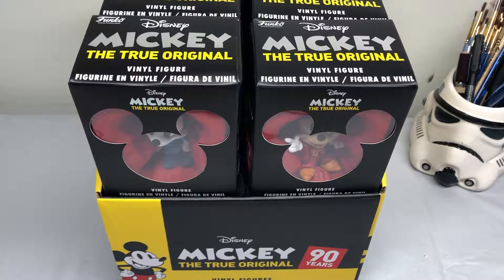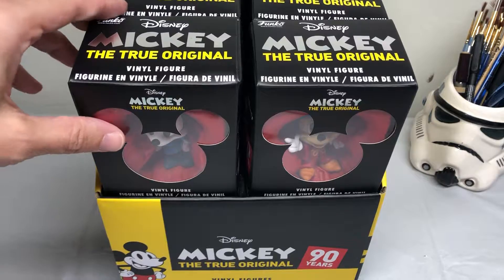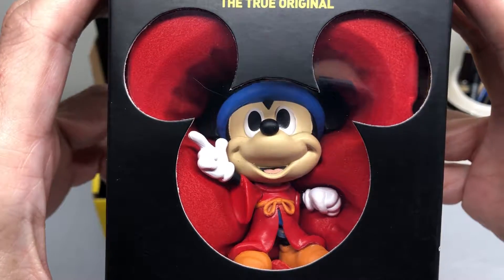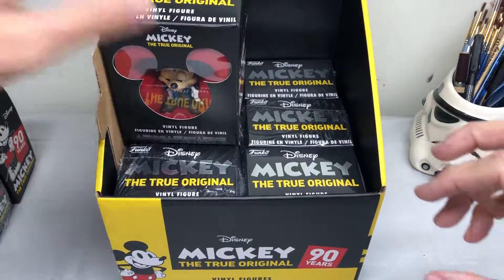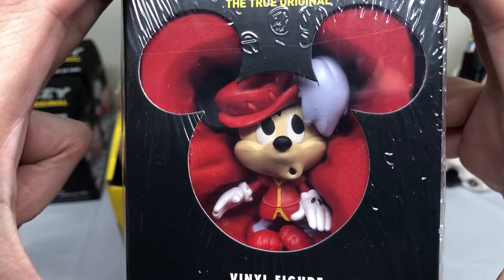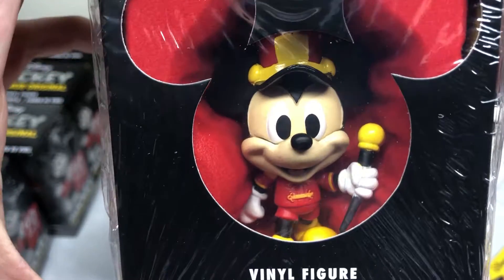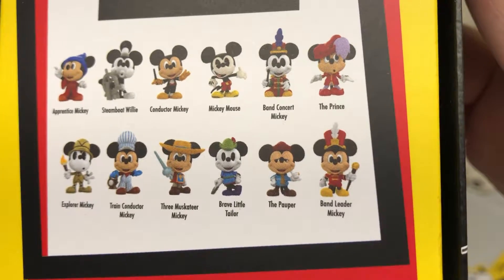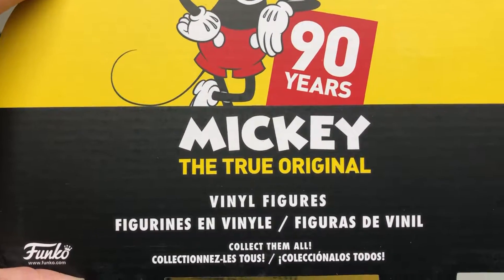Disney 2018 Funko Mini Vinyl Figures Mickey Mouse's 90th Birthday Series Preview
If your a Mickey Mouse/Disney fan you might enjoy these vinyl figures released in 2018 by Funko. Full Case/Set preview.